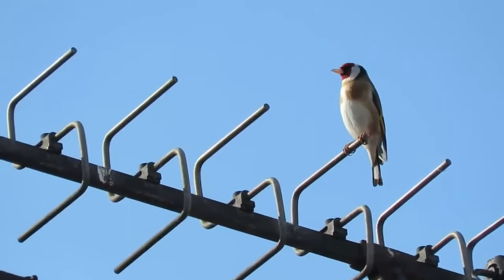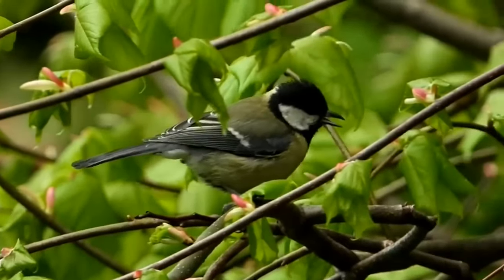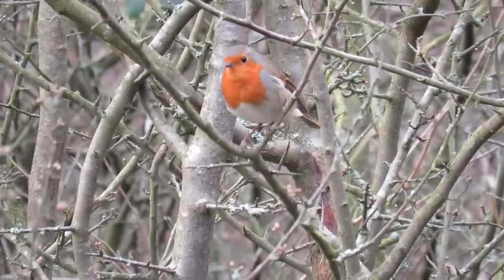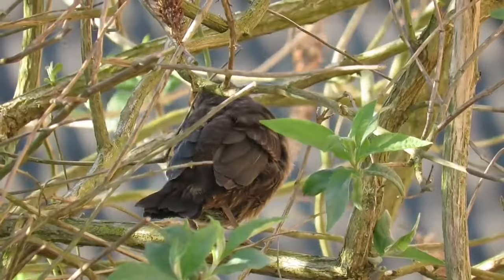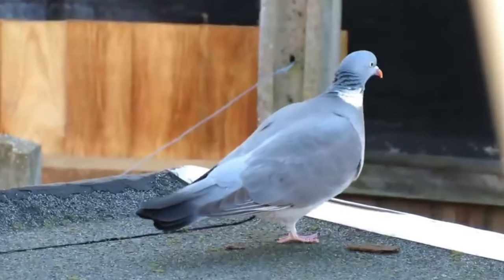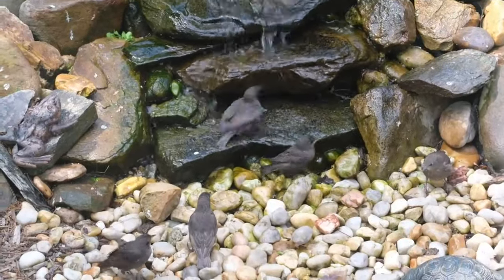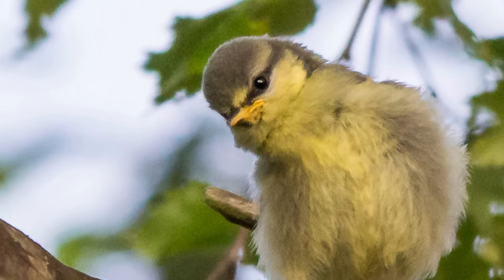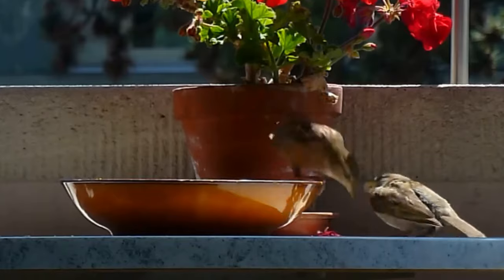How to Identify GARDEN BIRD FLEDGLINGS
Garden Bird fledglings can look very different to Adults, so here is a short video on how to identify the young of the 8 most common garden birds of the UK.